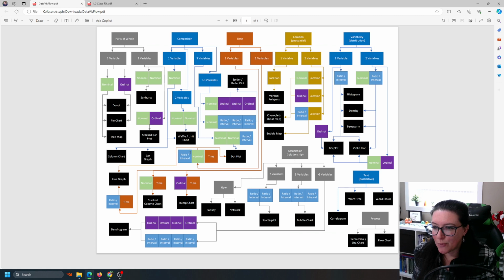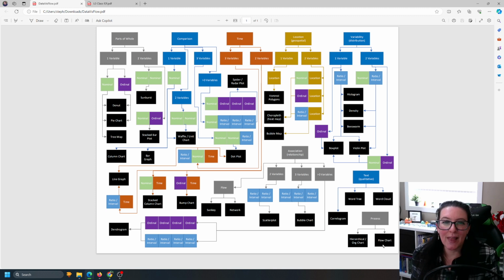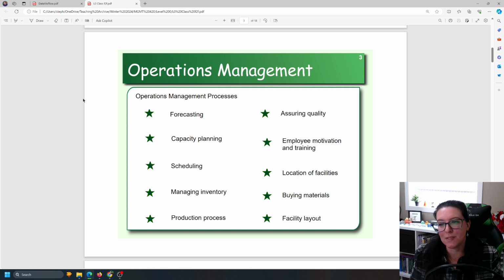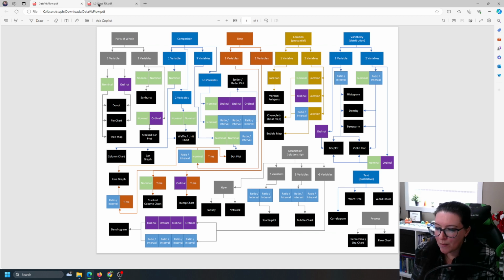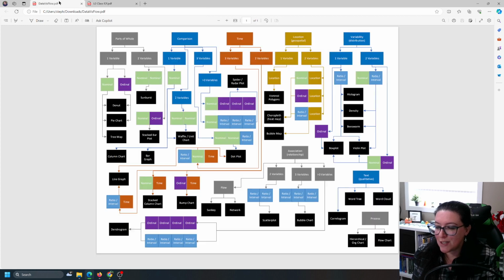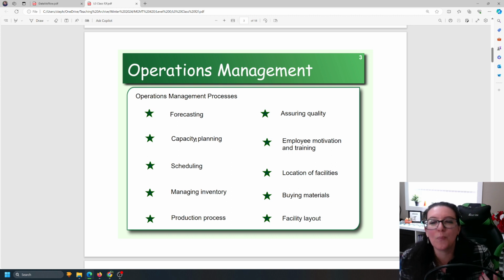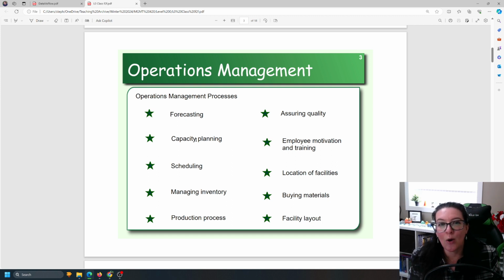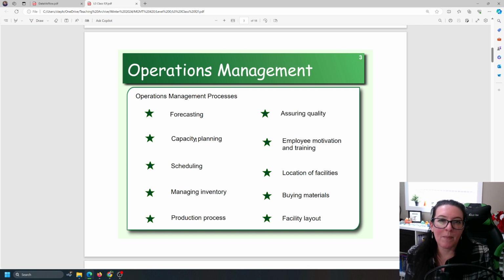Intro Enterprise Analytics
Introduction to enterprise analytics. Enterprise analytics is part of diagnostic analytics, answering the question - why is X happening in my business. There are no-code, low-data analysis methods discussed in previous videos. In the next set of videos are the enterprise analytic methods that can be coded in Python.